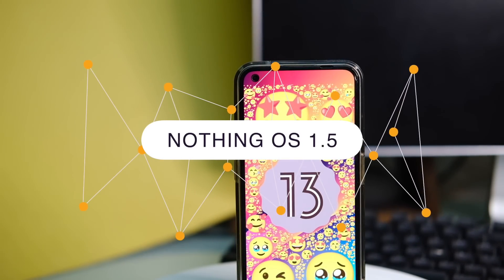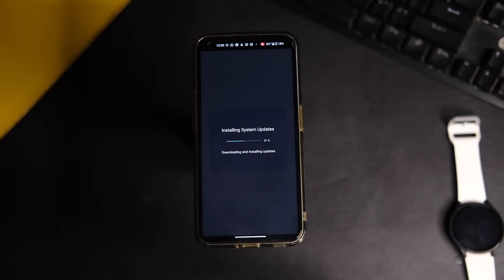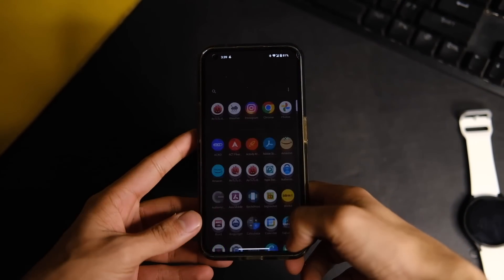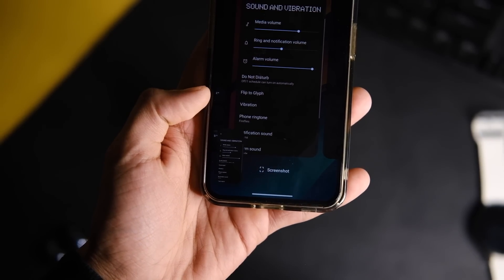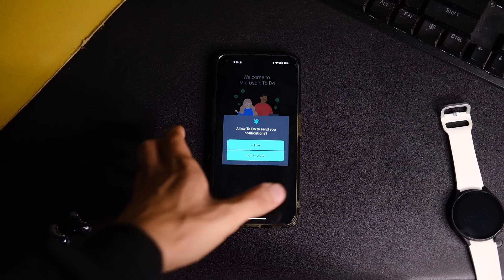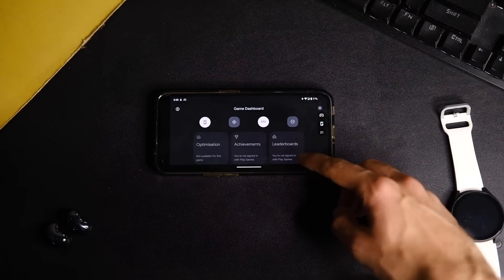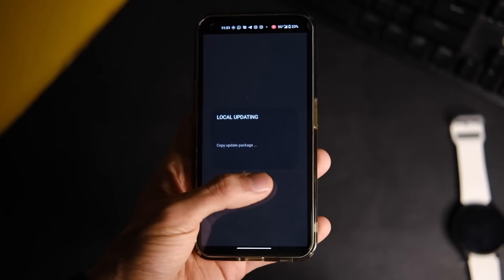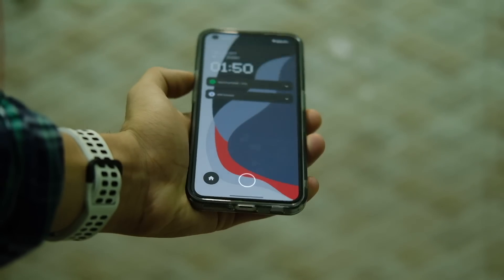Nothing OS 1.5 x Nothing Phone 1 (ANDROID 13) : ALL NEW FEATURES EXPLAINED !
Hey everyone so in this video let's have a look at a quick review of nothing os 1.5 update based on android 13 for Nothing Phone 1 which brings a bunch of new features improvements and bug fixes for camera and a lot more and lets see if there are any improvements or not and also camera samples are attached in the video itself.

Telegram community: T.me/phone1bittech
Tempered glass for galaxy watch 4

Samsung Galaxy watch 4 case

All accessories for galaxy watch 4

The best deals on amazon great indian festival:

Nothing phone 1  features & specs:
8 GB RAM | 256 GB ROM
16.64 cm (6.55 inch) Full HD+ Display
50MP + 50MP | 16MP Front Camera
4500 mAh Lithium-ion Battery
Qualcomm Snapdragon 778G+ Processor
Glyph Interface.

Best cases and screen protector for nord :
1.Oneplus nord tpu case black

2. oneplus nord mobistyle case

3.Oneplus nord sandstone bumper case :

4. oneplus nord spigen armor case: